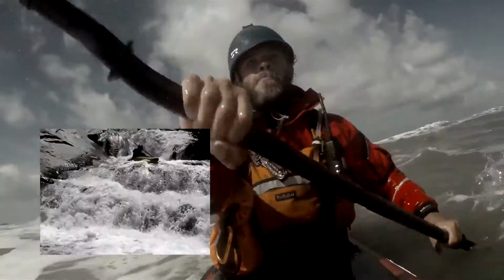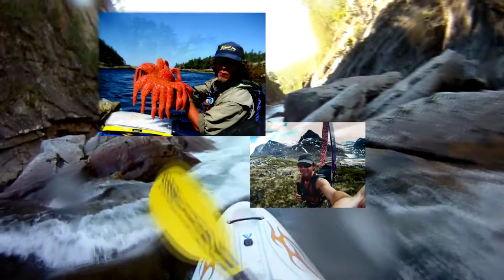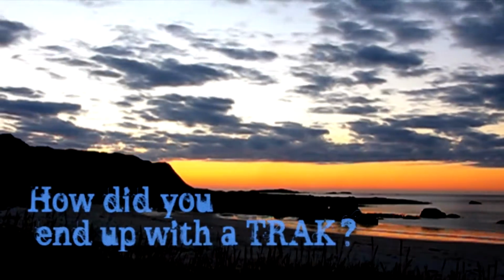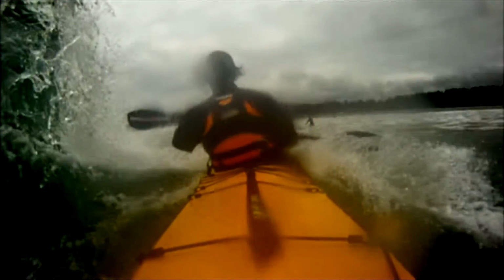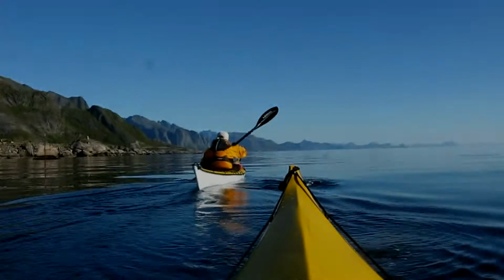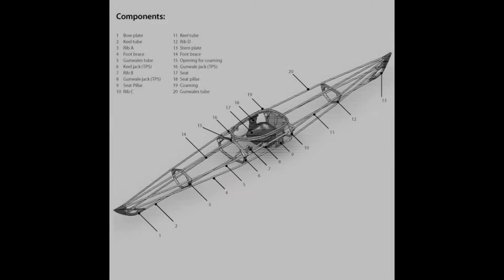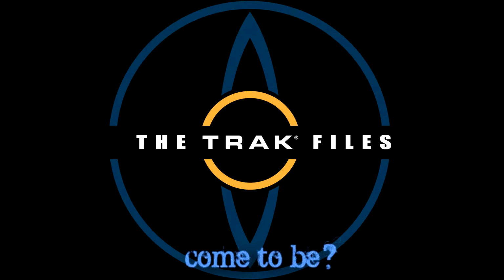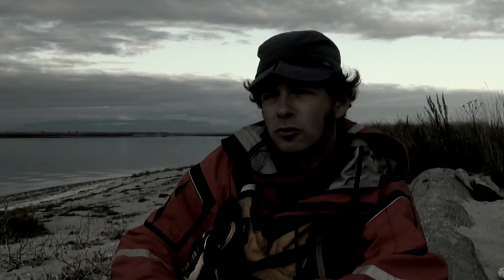TRAK Files - EP 1- Bag Boat Freedom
Episode 1 of the new TRAK Files series.

Need a boat? Shop the world's largest selection of canoes and kayaks at Appomattox River Company. Appomattox has served paddlers since 1977, and their staff of experts are serious paddlers, knowledgeable in all disciplines of paddlesports.  Call them at 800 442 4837, or visit their

CLOTHING
For 25 years ExOfficio has built top quality clothing that not only looks great, but that performs exceptionally well. ExOfficio clothing is simply made to adventure, and ExOfficio's Amphi line of clothing is ideal for paddling and other outdoor adventures.

STORAGE RACKS
Even if you're on the water 2-hours every day, your boat will be in storage 90% of the time, and improperly stored boats are easily damaged.  For the ultimate storage solution, check out Suspenz's indoor and outdoor storage racks for kayaks, canoes, SUPs and more.

KAYAKS
For 30 years Necky and Old Town have designed world class kayaks with an approach that is streamlined, elegant, and purpose-built.   Both Necky and Old Town are innovators in paddlesport designs who have played a large role in advancing the sport of kayaking.

PADDLES
Notice how nearly every pro on Paddling TV uses an AquaBound paddle?  There's a good reason for this. Aqua-Bound manufacturers some of the best paddles on the market, and they won't break your bank account. Having used them for 14 years we're happy to give them our stamp of approval.

PRODUCED BY
Episode is produced by The Heliconia Press, an award winning TV, digital video, and DVD production company that specializes in outdoor pursuits.  to find us online.